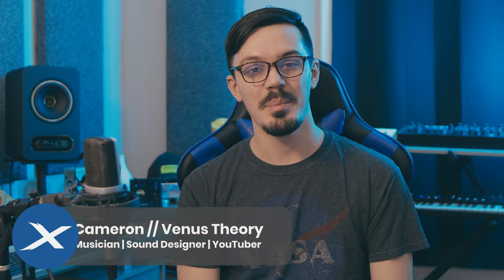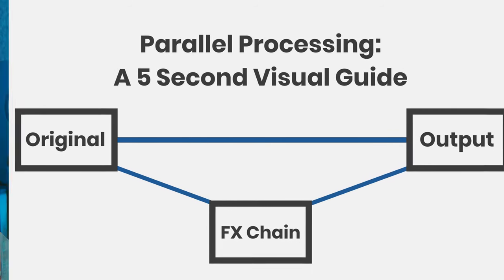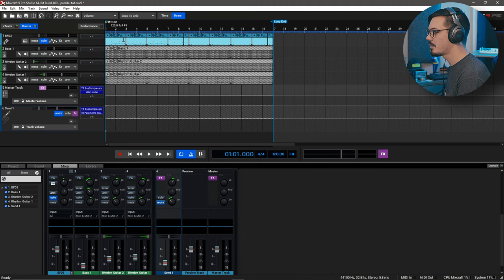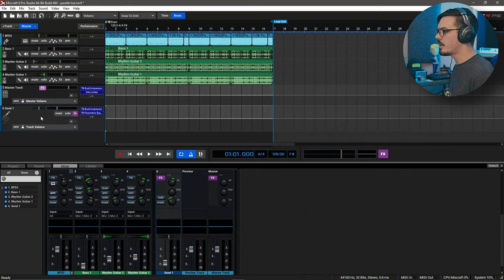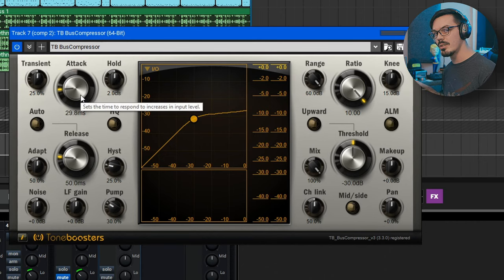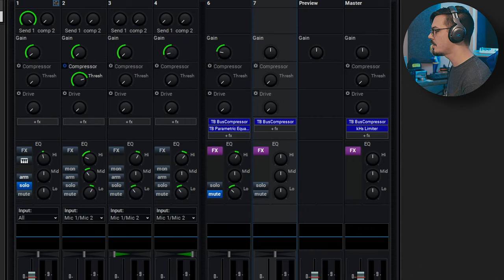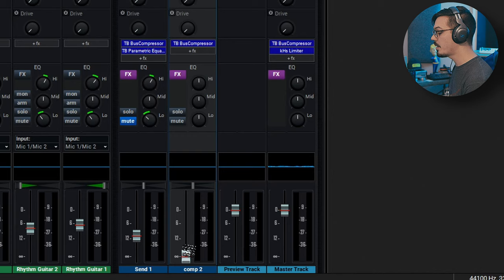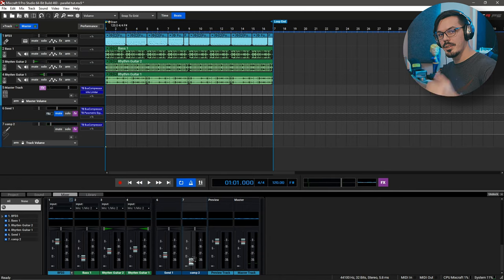Parallel Processing | Mixcraft Quick Tip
In this Mixcraft Quick Tip video, we'll be taking a look at the topic of parallel processing to create a parallel compression chain to make our drums stand out in the mix!

You'll learn all about parallel processing, as well as setting up a compressor for some slapping drums in your next track!